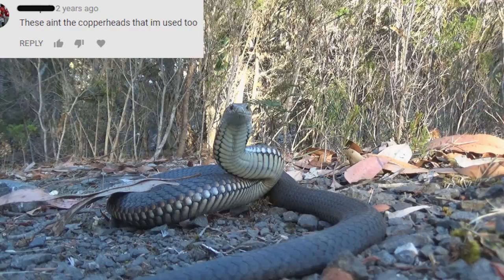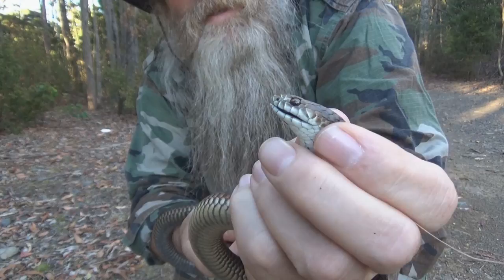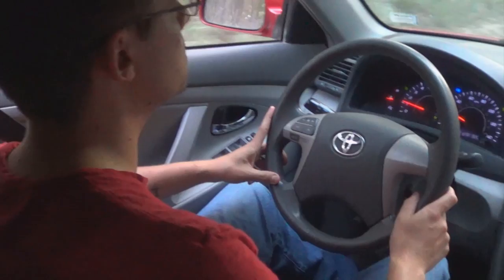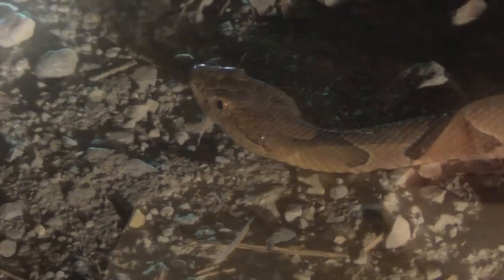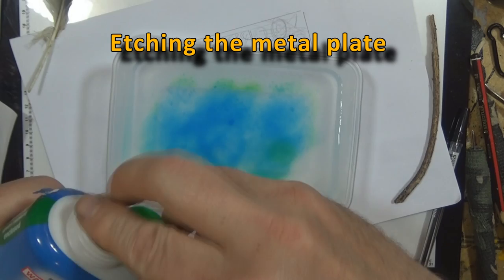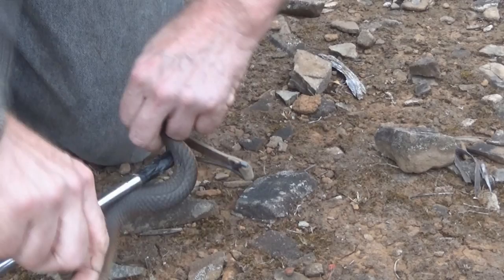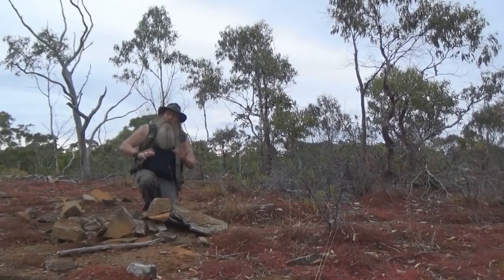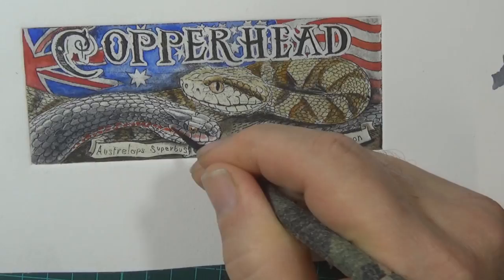Snake Artist E04 - The 2 Copperheads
Time to look at the World's two copperheads, one Australian and one American.
Also if you like herping check out this channel